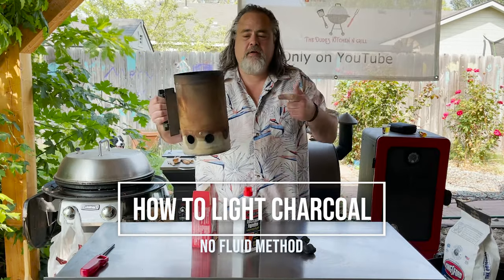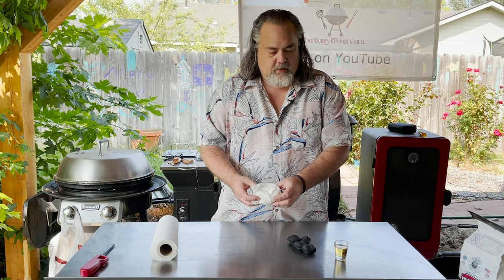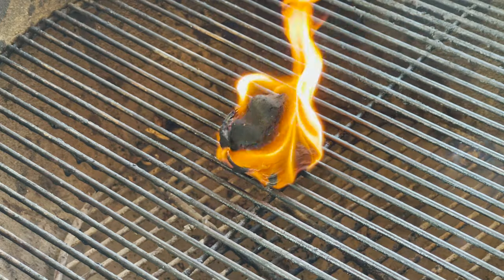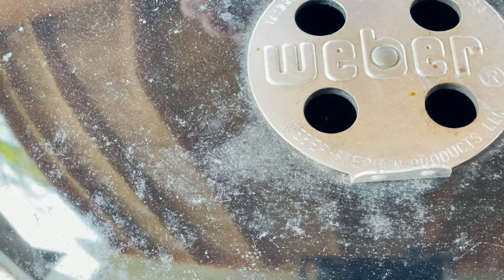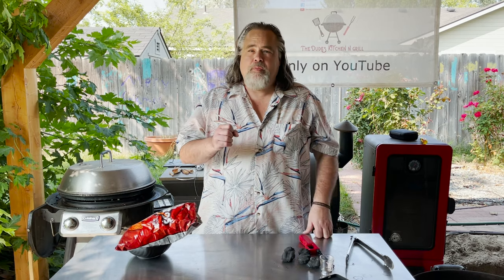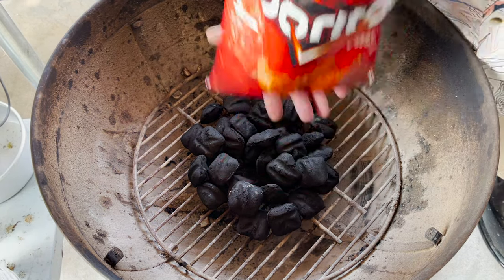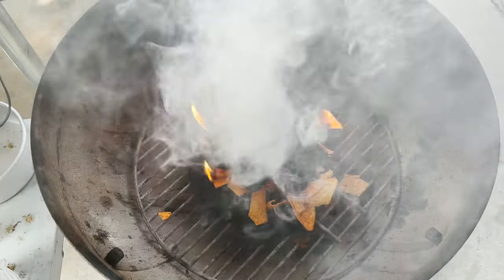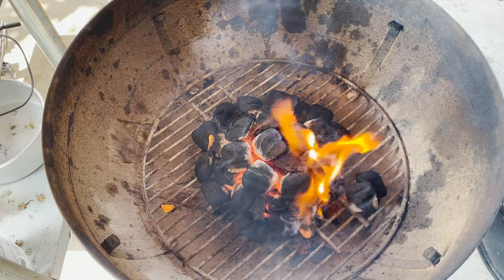Ditch the Lighter Fluid! Easy Ways to Start a Charcoal Fire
Lighter Fluid SUCKS! How to Start a Charcoal Fire WITHOUT Lighter Fluid (EASY!)
How to light your charcoal without lighter fluid
Ditch the Lighter Fluid & Grill Like a Boss! Easy Lighter-Free Charcoal Fire Hacks
Say goodbye to lighter fluid's nasty taste and dangerous fumes! This video reveals EASY secrets to starting a perfect charcoal fire WITHOUT lighter fluid. Get your grill blazing hot in minutes with natural methods that leave your food tasting amazing.

Learn:

Why lighter fluid is a grilling NO-NO
Simple, step-by-step methods for a lighter-free fire
Tips for faster ignition and even heat distribution
Grill like a pro and impress your friends

Flame Up Your BBQ: Charcoal Grill Ignited Without Lighter Fluid

summer grilling
Specific Keywords: